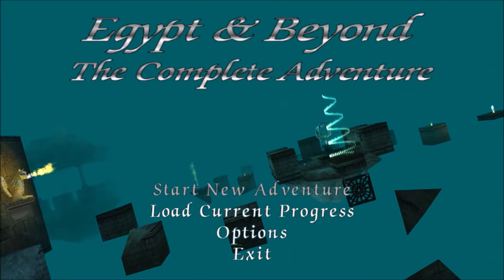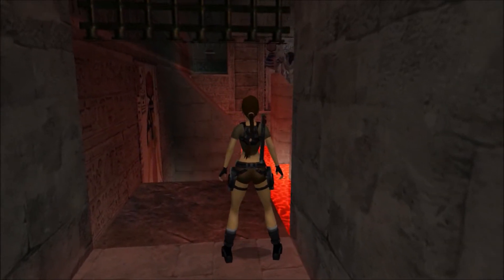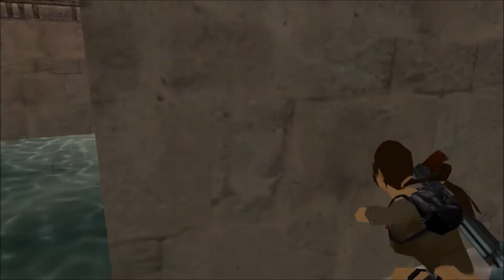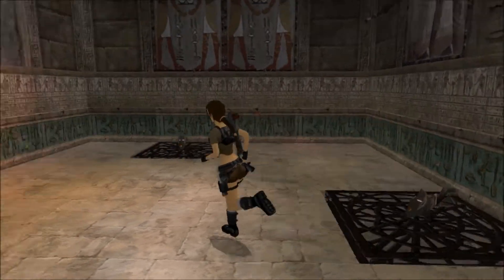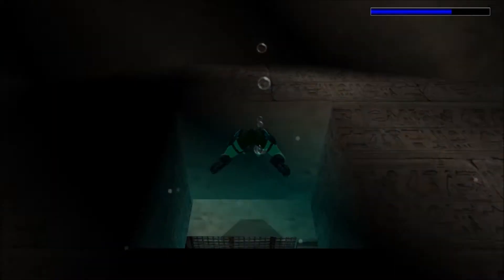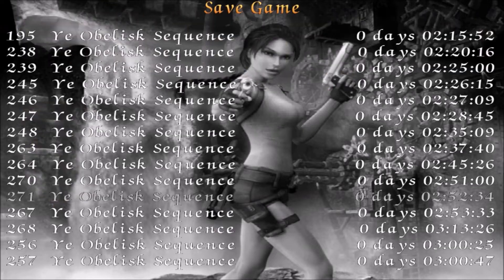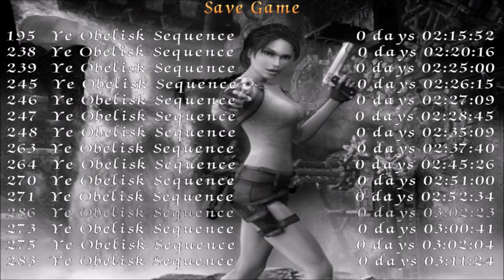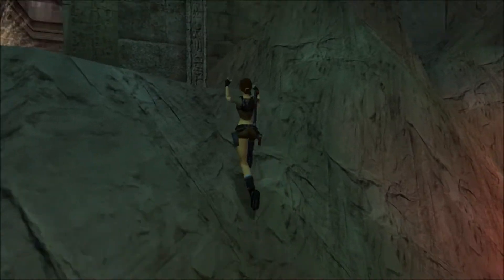Egypt and Beyond TRLE (Level 3) Ye Obelisk Sequence (All Secrets)